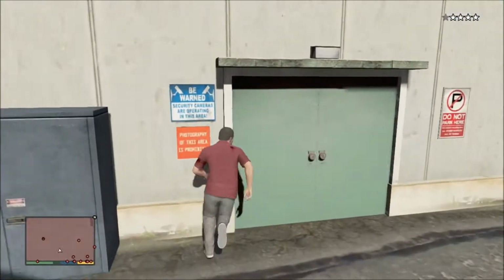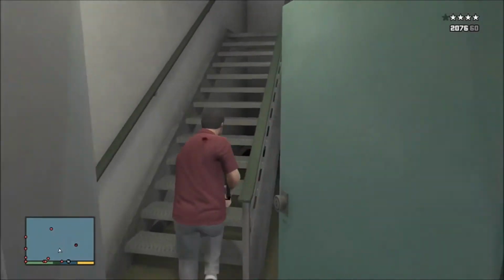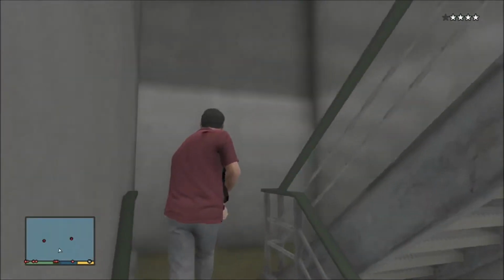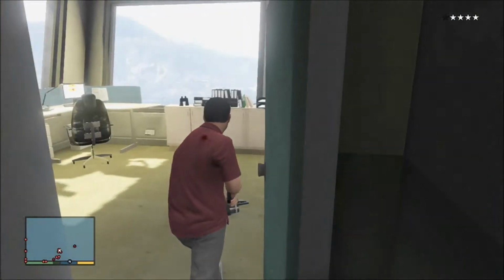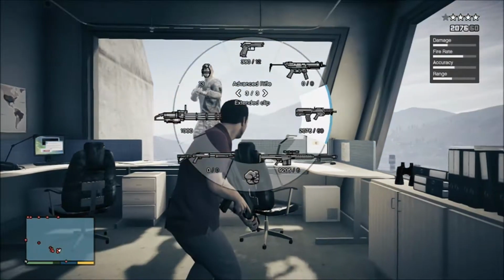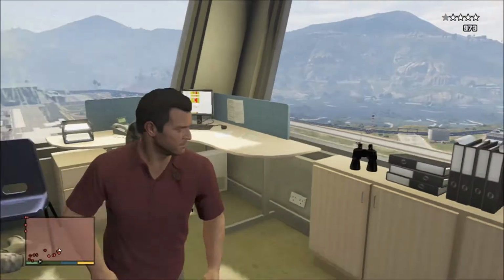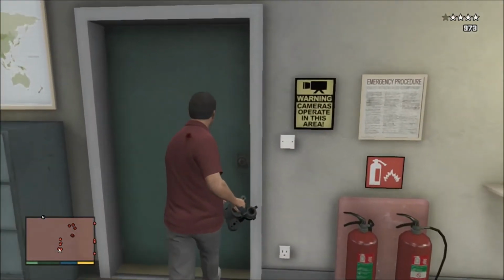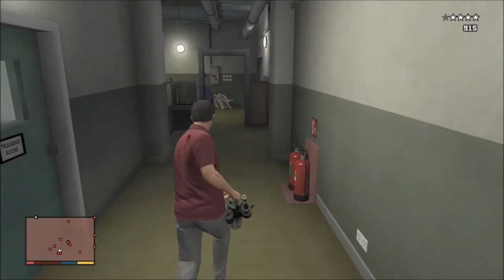GTA V: HIDDEN MINI GUN LOCATION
So i was playing GTA V when i came across this FREE MINI GUN so thought i would show you guys!